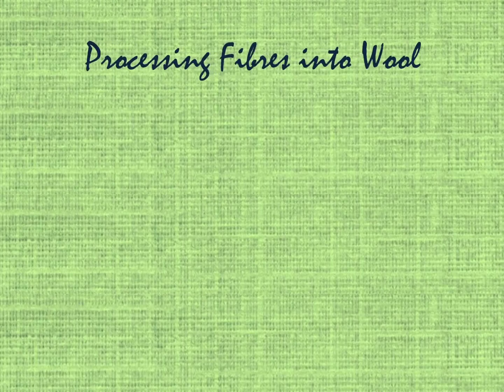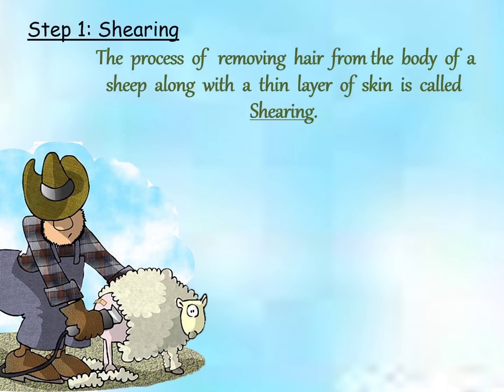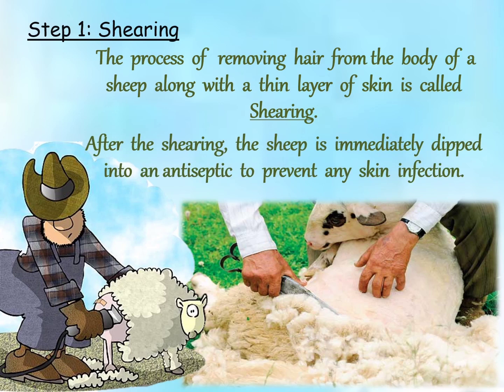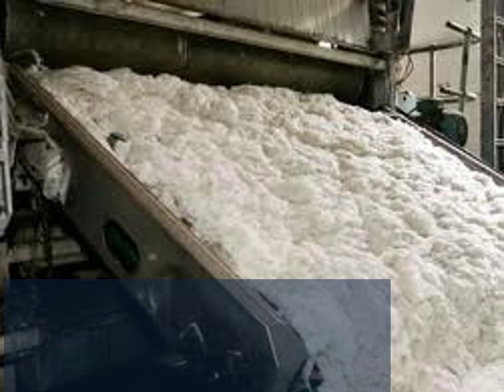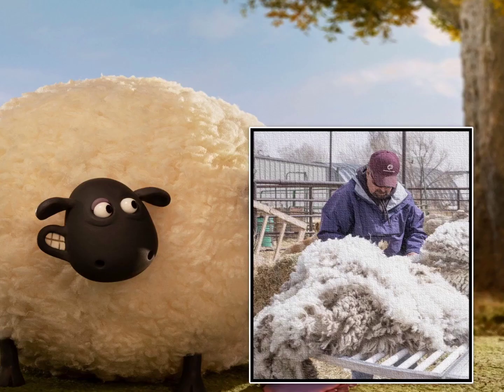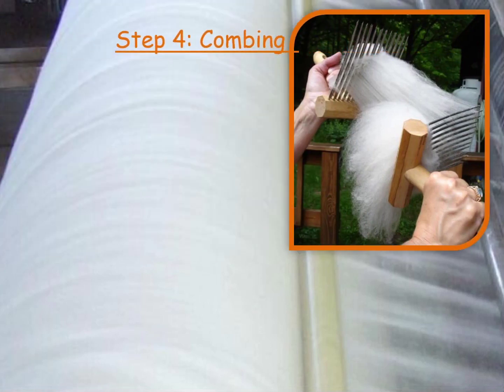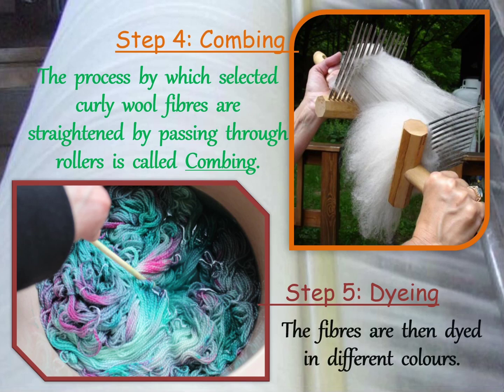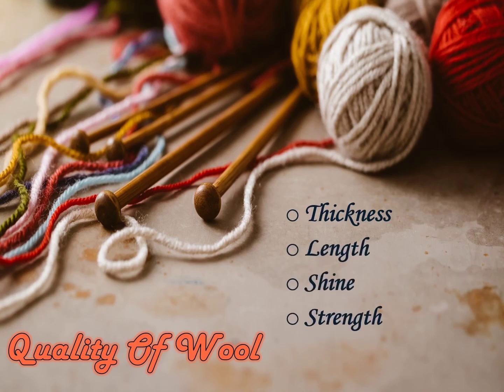Processing Fibres into Wool - Fibre To Fabric || Chapter 3 || Quality of Wool || Class 7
Class 7
Chapter 3 - Fibre To Fabric
* Processing Fibres into Wool
1. Shearing
2. Scouring
3. Sorting
4. Combing
5. Dyeing
6. Spinning

* Quality of Wool
* Summarizing Wool Fibre